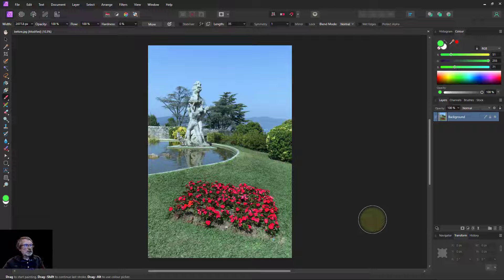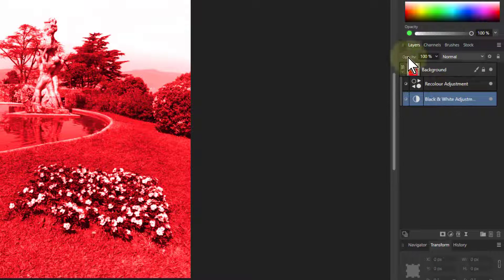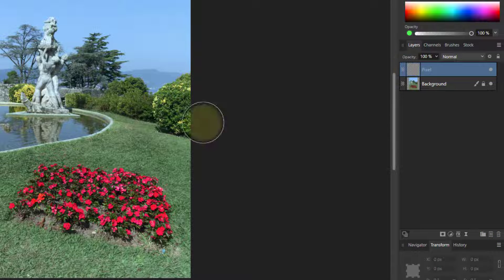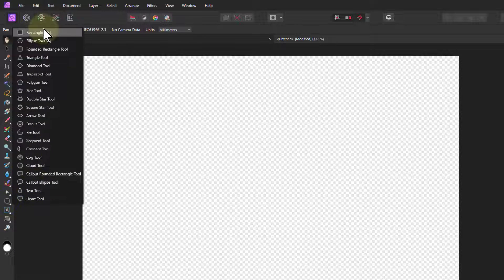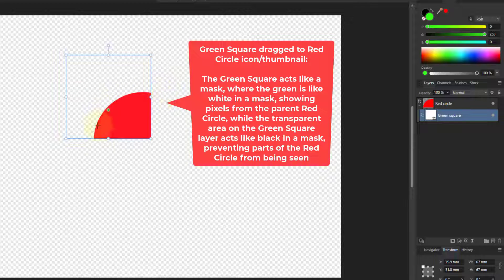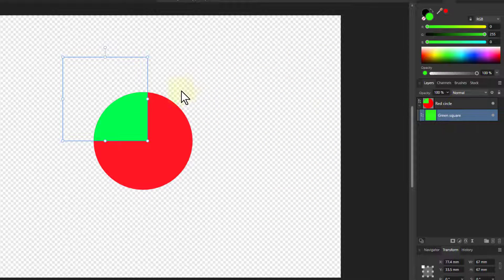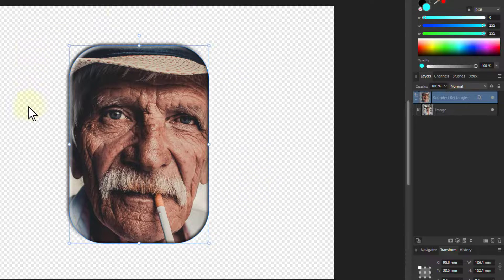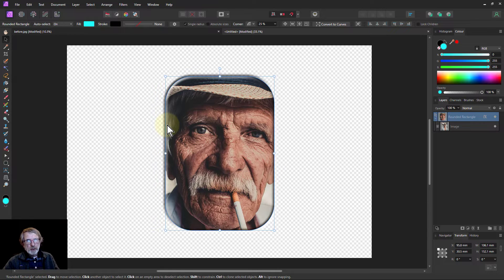Affinity Photo Version 2: Layers 3: How Masking/Clipping Layers Really Work!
When you drag a layer to the icon/thumbnail of another layer, it acts differently to when you drag to the name of the other layer. This is 'masking' vs 'clipping', which can be rather confusing. Here we explain and show carefully how this works and exactly what happens in each case.